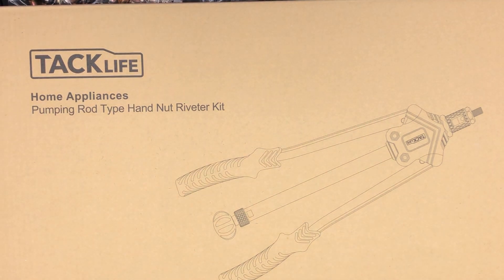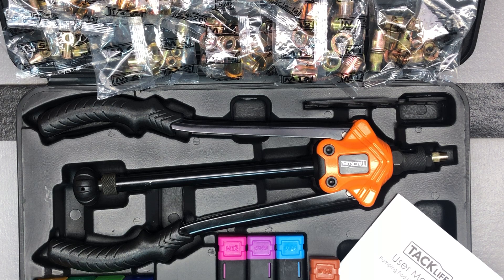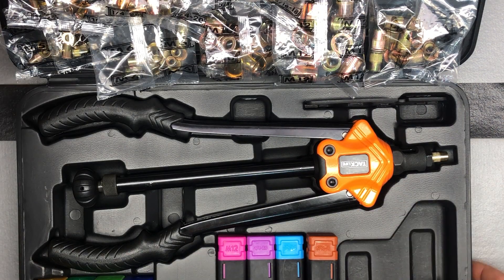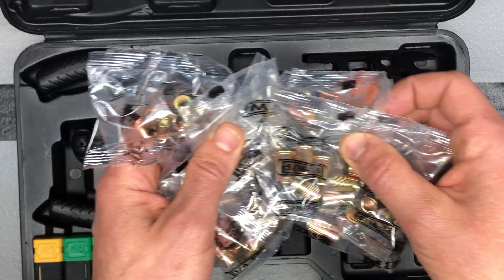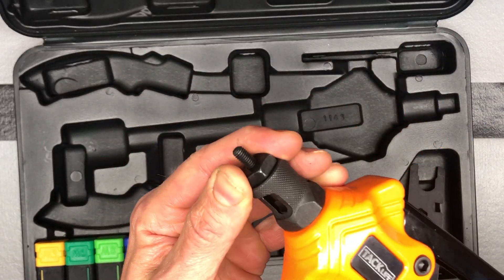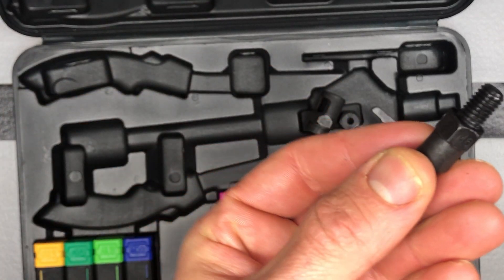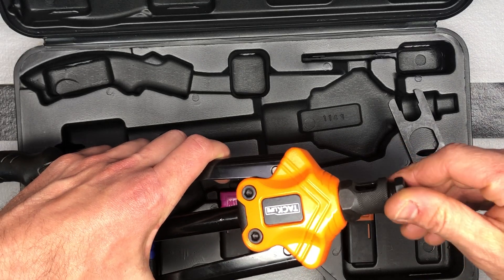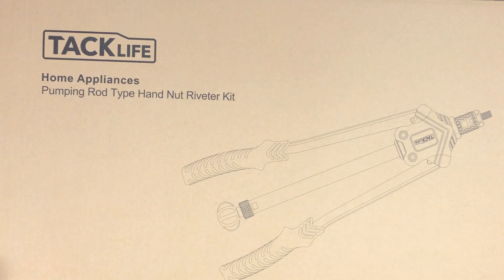Unboxing and Description - TACKLIFE 14" Auto Pumping Rod Rivet Nut Setter Kit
TACKLIFE Professional Rivet Nut Tool, 14" Auto Pumping Rod Rivet Setter Kit with 8 Metric & SAE Mandrels, for Tight Space,80pcs Rivet Nuts and Sturdy Case - HHNP1A

【Auto Pumping Rod Rivet Nut Tool】 An exclusive pumping rod between handles designed for fast loading and unloading of tapped rivet nuts.

【No tedious rotation process any more】Load rivet nuts by pushing the rod instead of rotating. Unload the rivet nuts from the riveter simply by pulling the rod when you finish riveting.

【Sturdy and durable】TACKLIFE rivet nut tool is made of 3mm thick carbon steel, with heat-treatment finish and coating to prevent from corrosion.

【Various Metric & SAE Mandrels and Rivet nuts】 Comes with 8 interchangeable mandrels (Metric M12, M10, M8, M6, M5; SAE 10-24, 1/4-20, 5/16-18) and 80pcs rivet nuts (10 rivet nuts for each spec).

【Solid molding case】 All accessories are packed in a rugged, compact carrying case for storage and portability. Each tool fits snugly into its respective places to prevent moving all around and scraping.